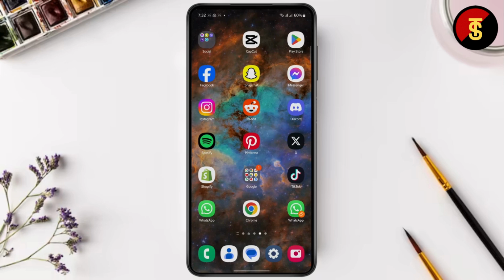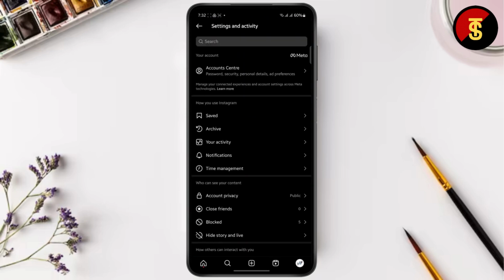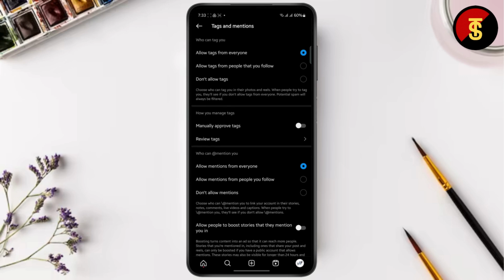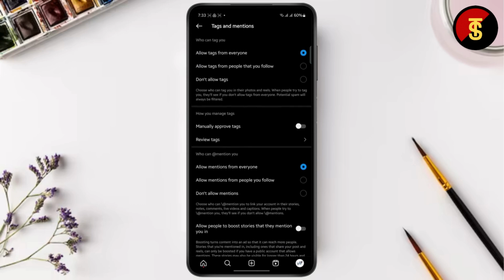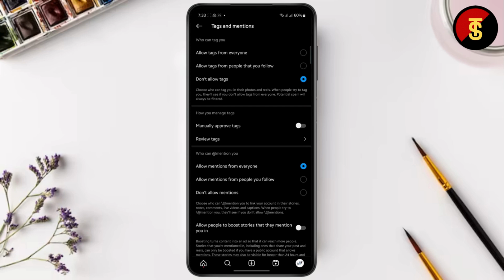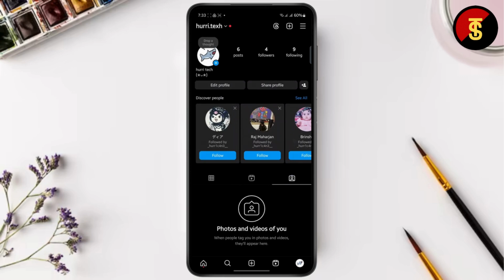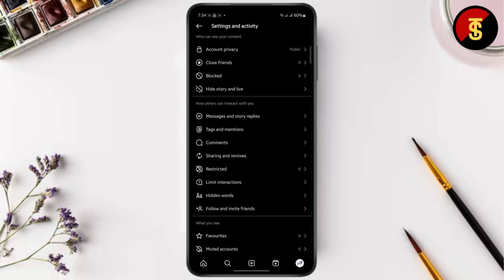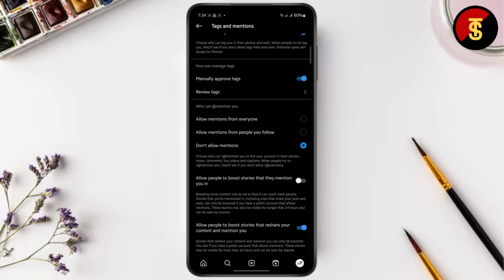How to Turn Off Mentions in Instagram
Learn how to turn off mentions in Instagram and take control of your privacy in this step-by-step tutorial. If you're looking to stop unwanted mentions or block specific users from tagging you, this guide has all the information you need!

In this video, you'll discover how to stop someone from mentioning you on Instagram and how to hide mentions effectively. We’ll also cover how to manage mentions in your Instagram bio.

0:20 Step 1: Accessing Your Privacy Settings
0:45 Step 2: Turning Off Mentions
1:15 Step 3: Blocking Specific Users